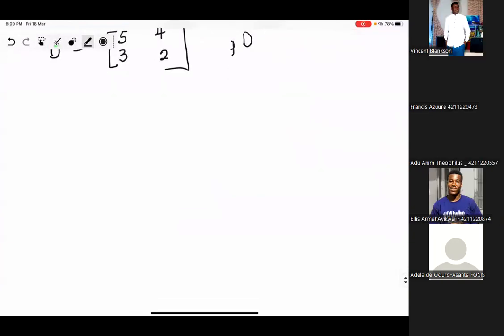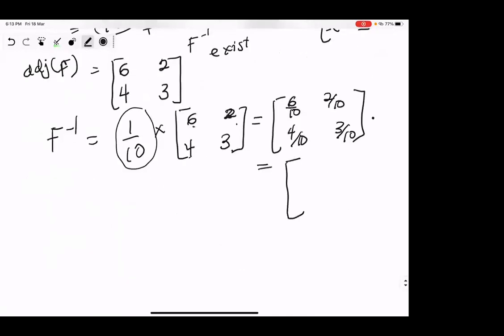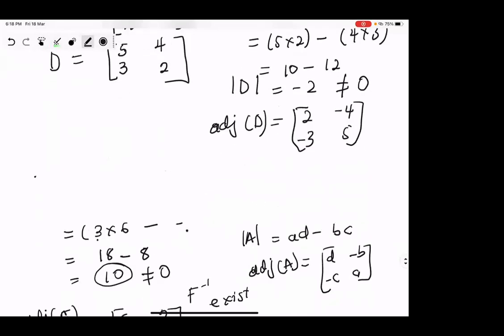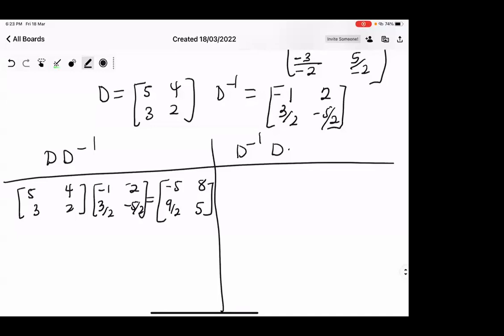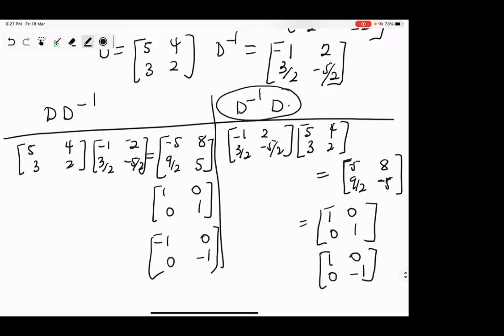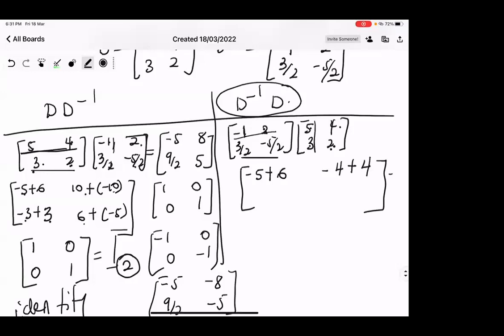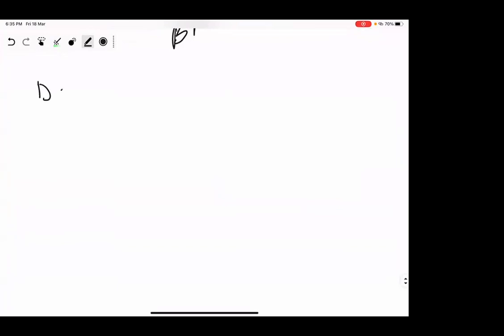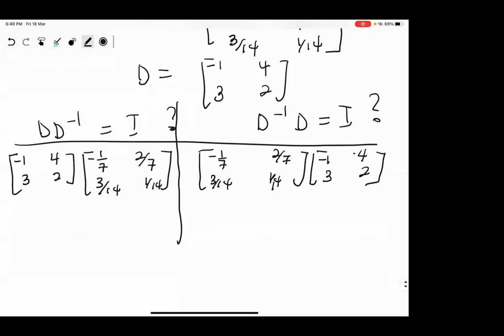Compu Math's Matrix